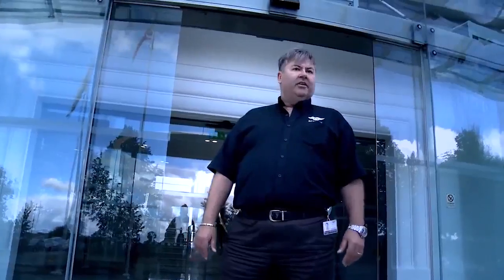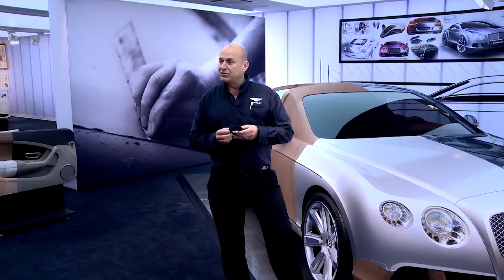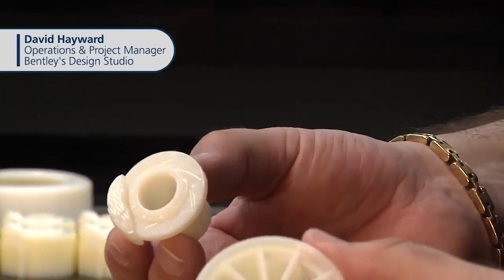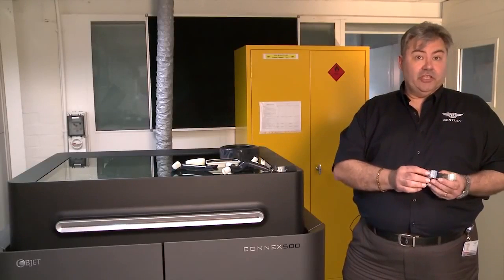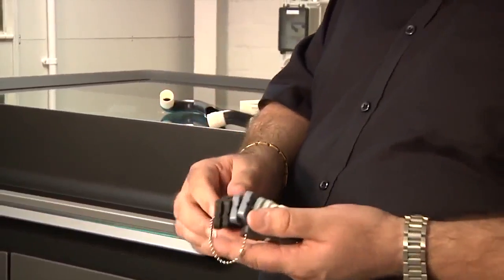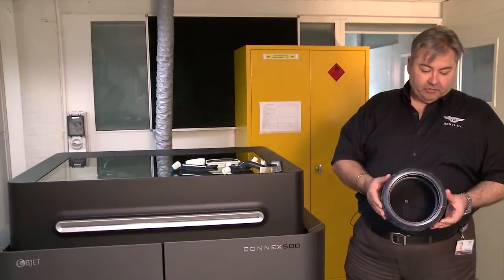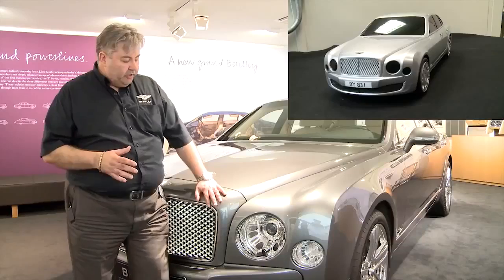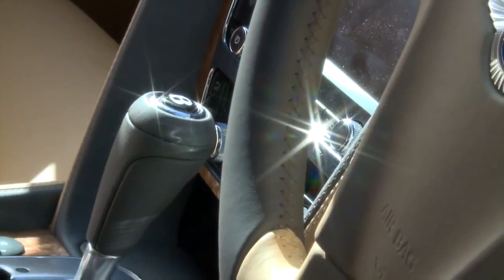Bentley Motors Leverages Stratasys 3D Printing To Design Luxury Automobiles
The Objet500 Connex 3D Printer empowers the design studio team at Bentley Motors to combine a variety of material properties within the same printing process. From wheel rims and tires, to full-size tail pipe trims, multi-material 3D printing enables Bentley engineers to produce models across several engineering functions with a diverse range of material properties. A single prototype can combine rigid and rubber-like, clear and opaque materials with no assembly required, enabling you to 3D print, for example, a rubber tire on a wheel rim.